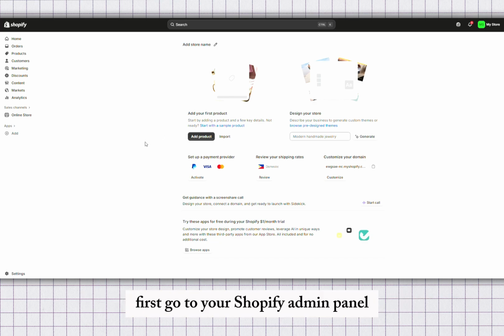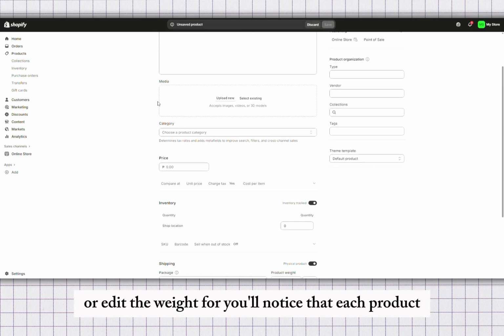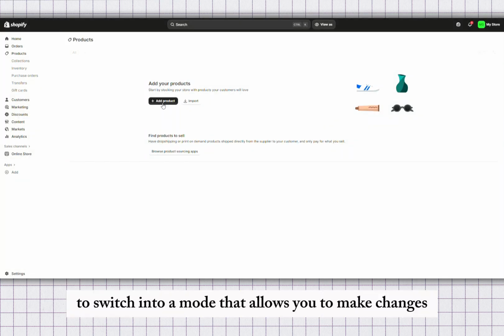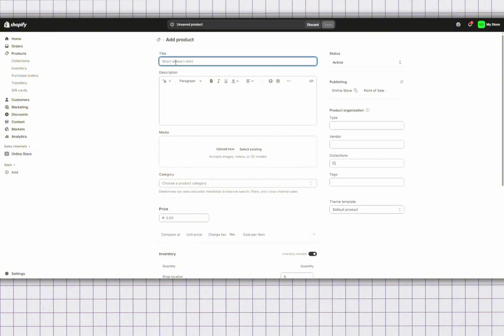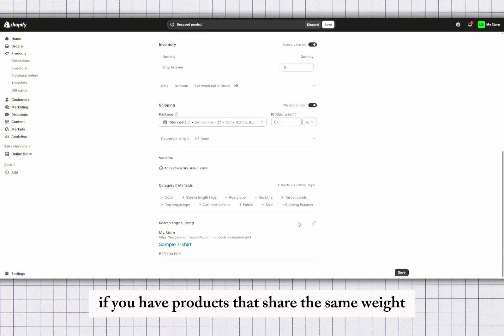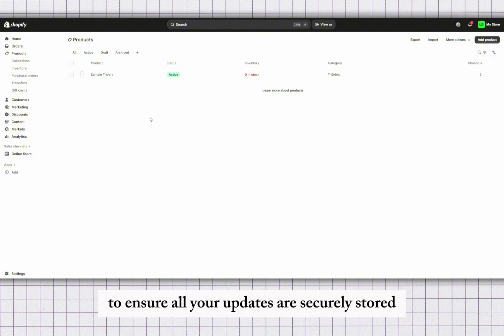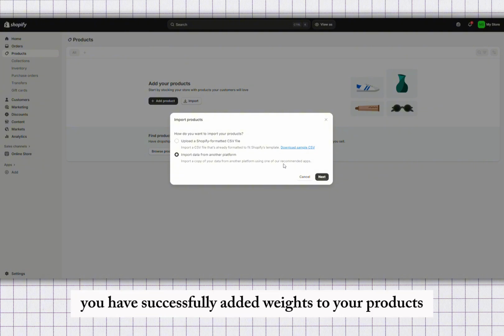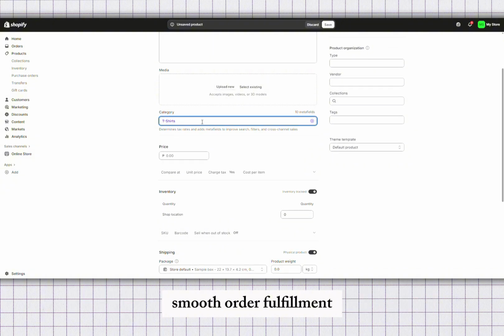How to Add Weight to Shopify Product (2025 Guide)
Learn how to add weight to your Shopify product with ease. Adding weight to products in Shopify is a crucial step for accurate shipping calculations. In this video, we will guide you through the process of adding weight to your Shopify products, making it easier for you to manage your online store and ensure that your customers receive accurate shipping quotes. By following the steps outlined in this video, you can easily add weight to your Shopify products and start selling with confidence. Whether you're a new Shopify store owner or an experienced e-commerce seller, this video is designed to help you navigate the process of adding weight to your products quickly and efficiently.